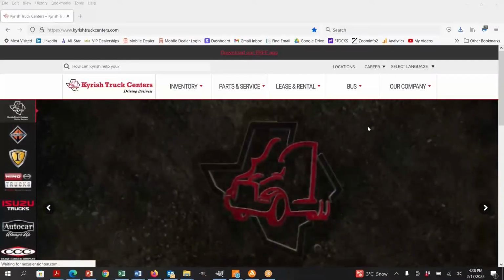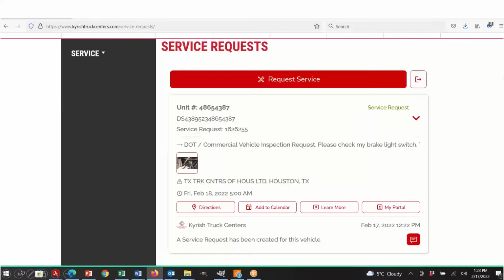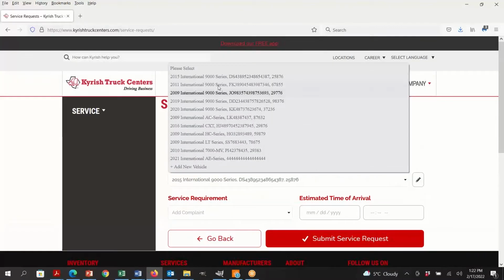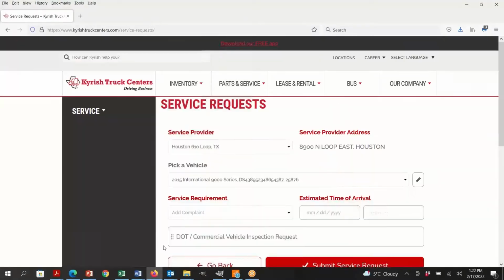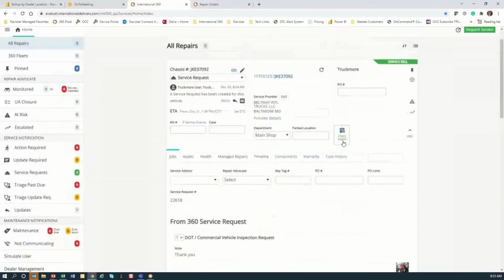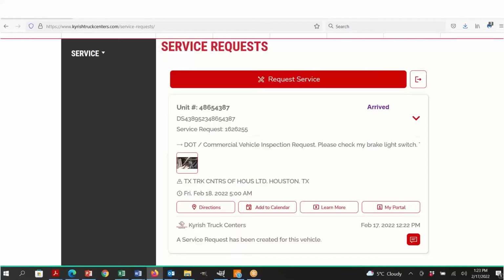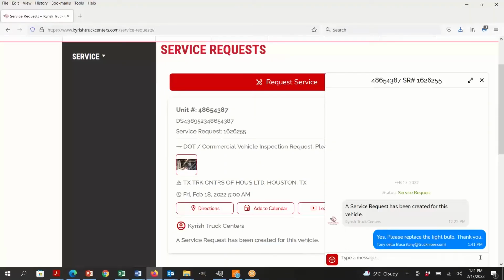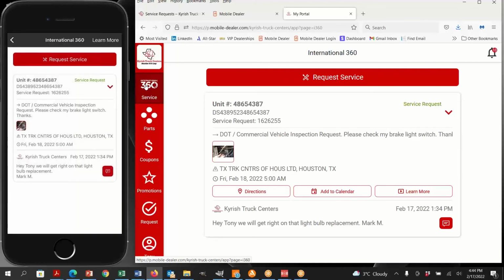International 360 available on dealer's website.